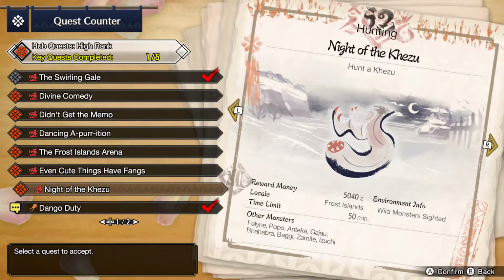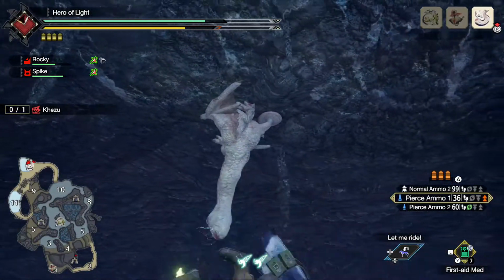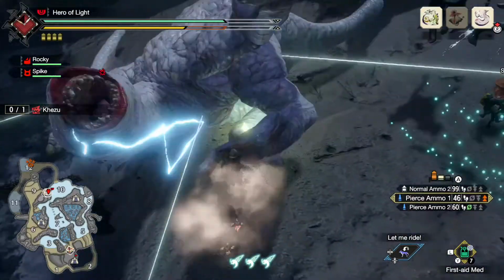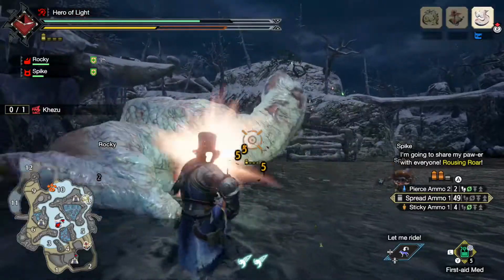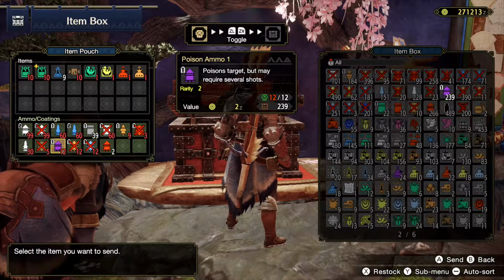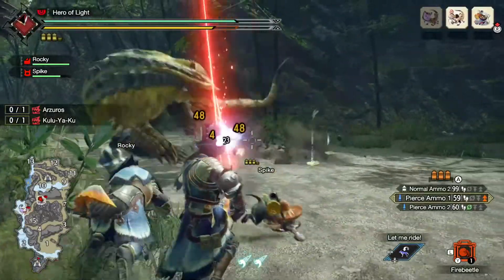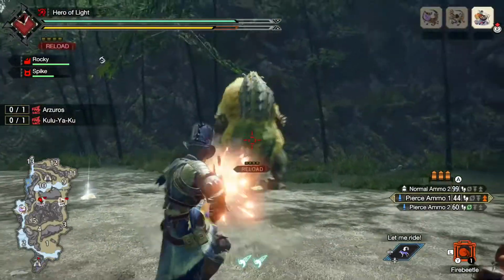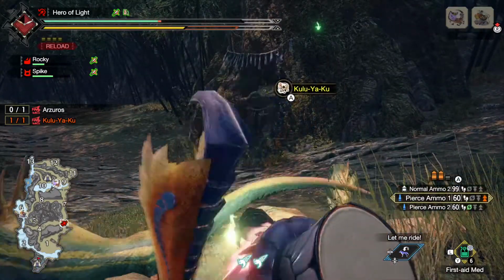Monster Hunter Rise - Part 32 HR Khezu / HR Arzuros & Kulu-Ya-Ku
The time has come for me to hit the high rank quests solo, so you get to see my Baggi armor here that I will use for the opening stages of high rank.  It gives me some much needed attack power, plus it looks dapper with my hat.  Can't quite tell if I'm off to party or a hunt.

Anyway, the opening stages of high rank usually aren't that bad.  I spent time doing the small monster quests just to gather resources to get high rank gear, so I wouldn't struggle.  Otherwise, the objective in this video is to complete all of the four star quests, so I knock a pair of them out of the way and make my way to HR5.